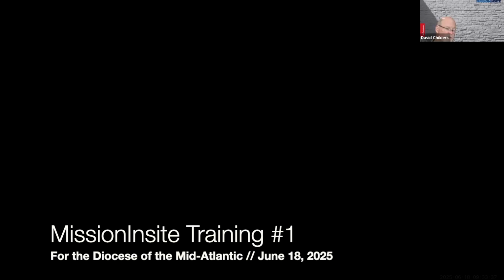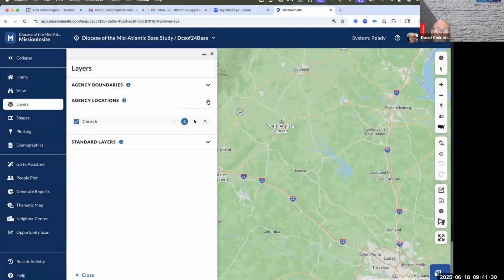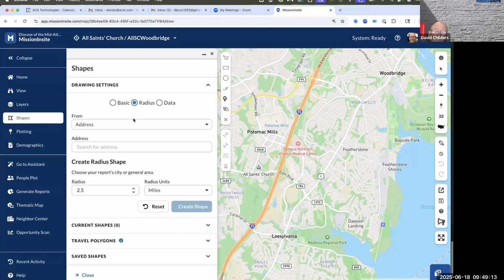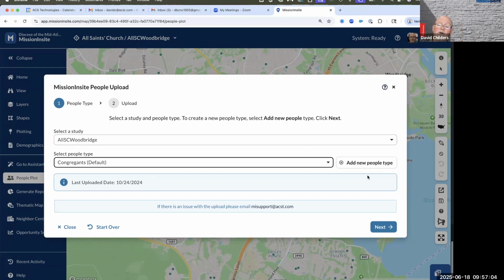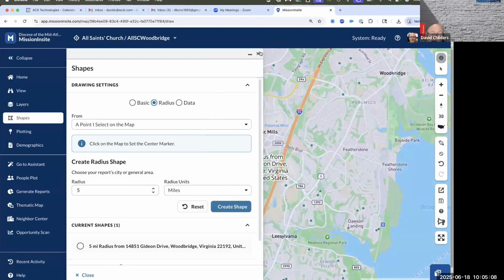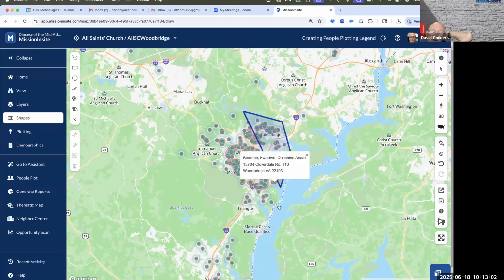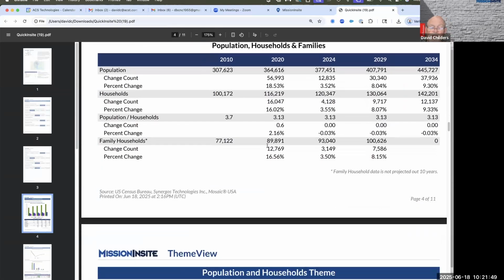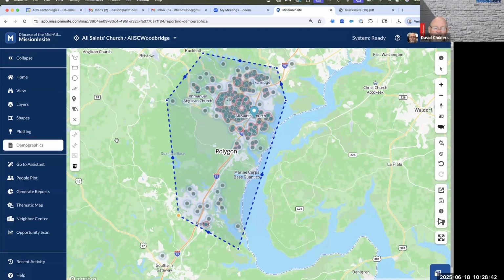DOMA MissionInsite Training 1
1. The steps necessary to begin using Mission Insite
2. Uploading Church Data
3. Part 1 of 4 for Churches: Who are We?